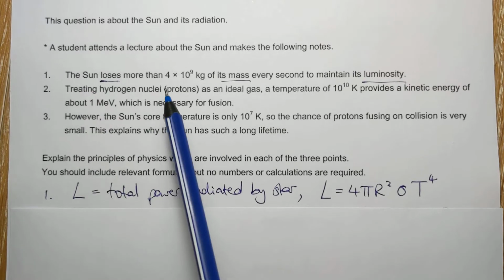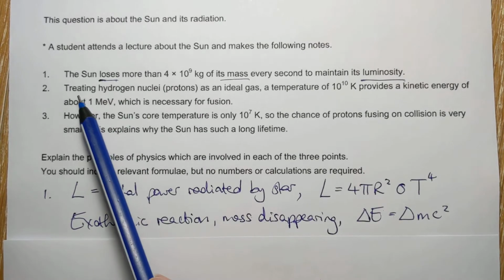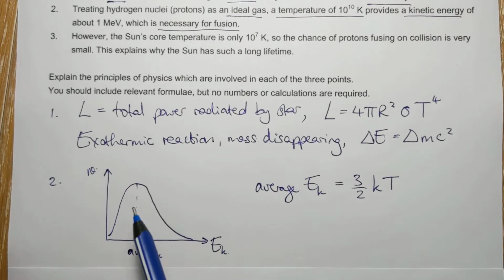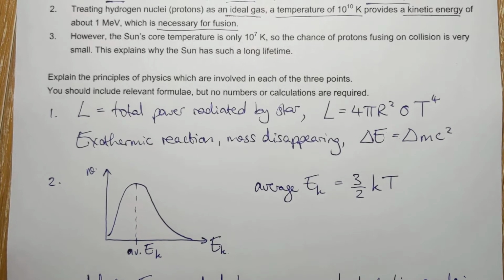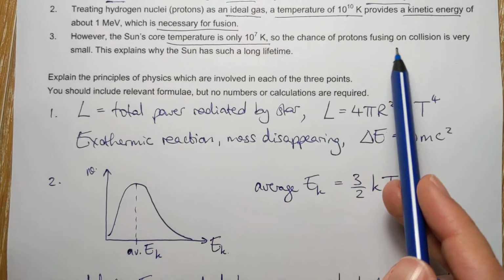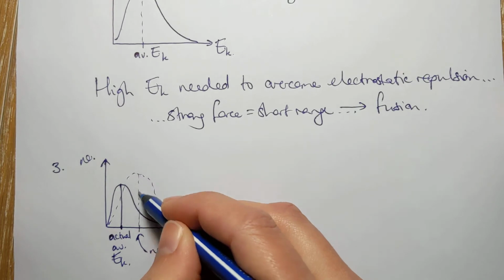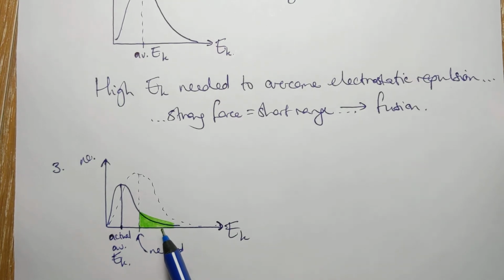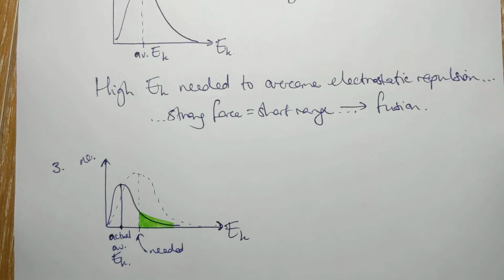Wk5 Fri4: 6-mark questions